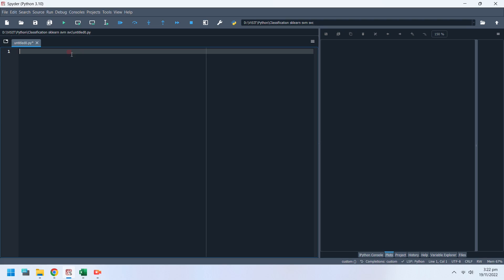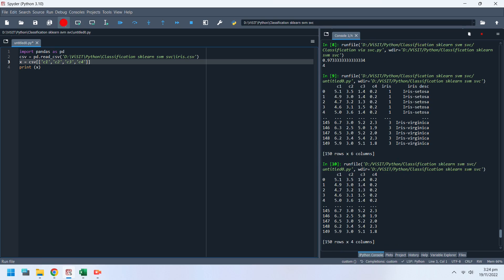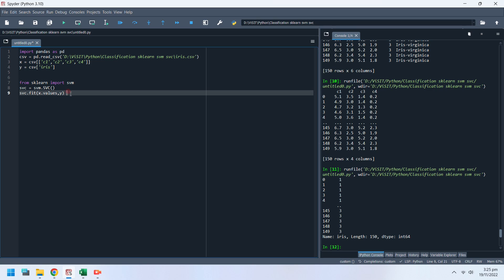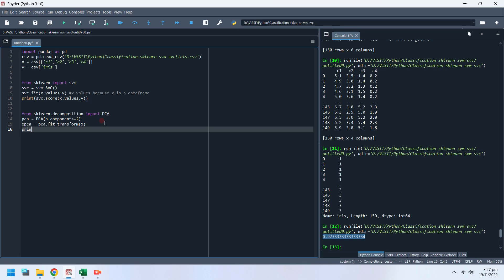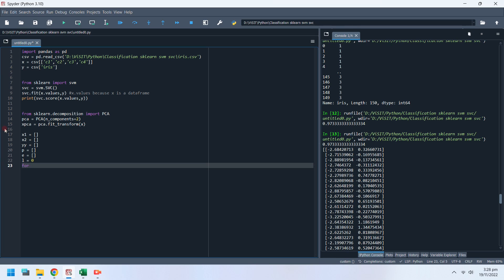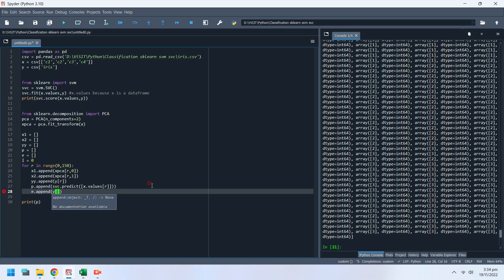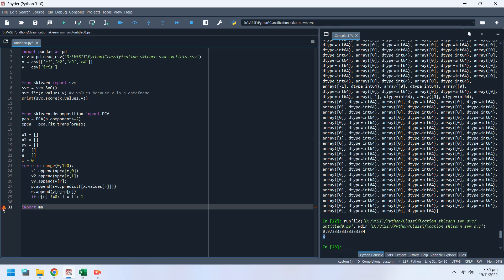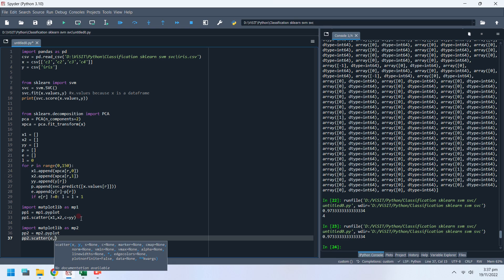Python: Support Vector Machine for Classification (Tutorial)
In this tutorial, we will show you how to:
- Read a csv file  using Pandas library
- Create and train a Support Vector Machine (SVM)
- Use Principal component analysis (PCA) to compress dataframe
- Predict Iris dataset using Support Vector Classification
- Create Visualizations using matplotlib